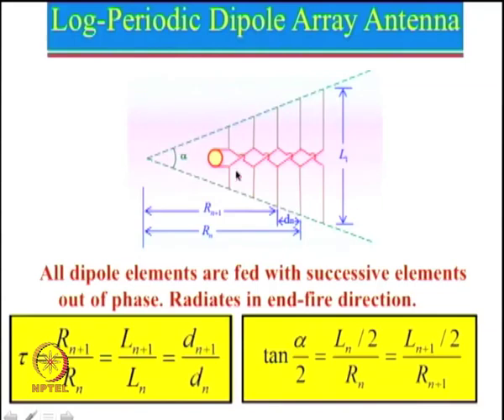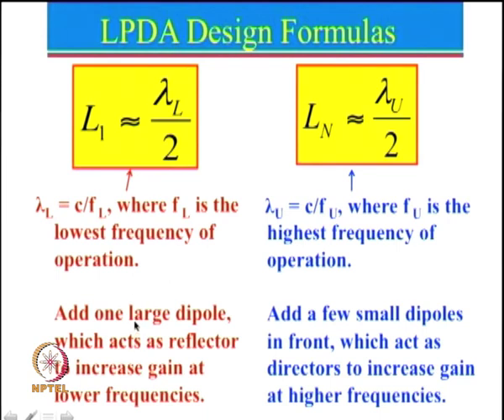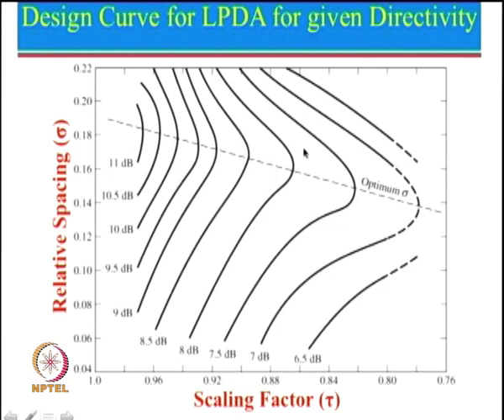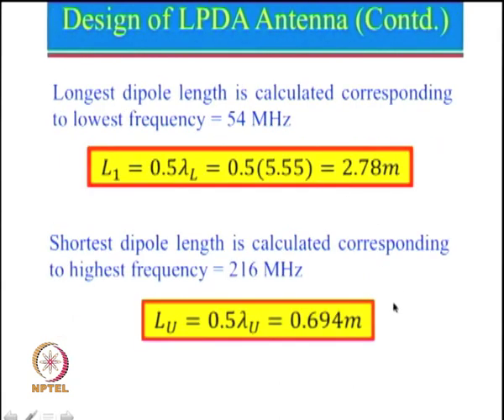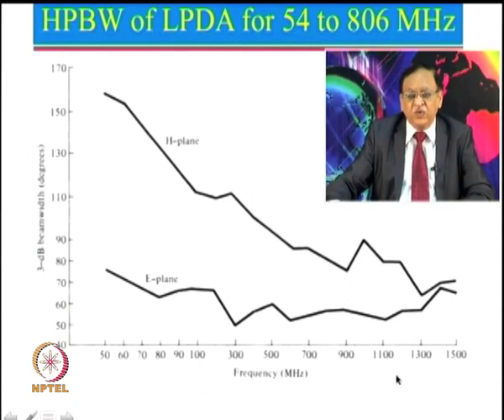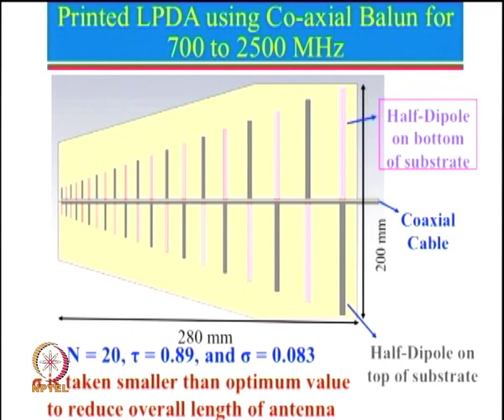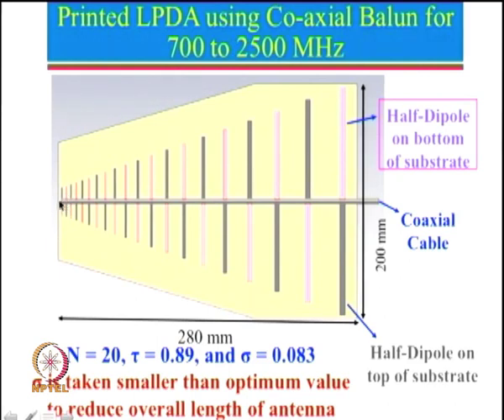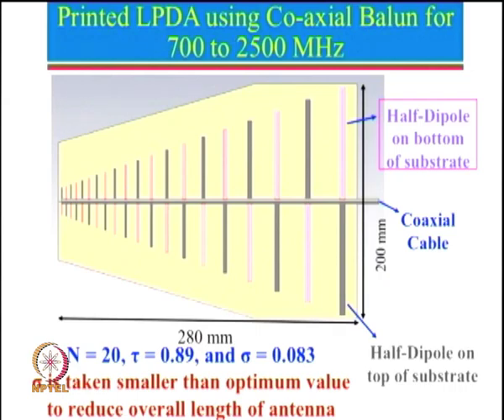Week11-Lecture 52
Yagi-Uda & Log-Periodic Antennas-III

 To access the translated content:
1. The translated content of this course is available in regional languages.
 2. Regional language subtitles available for this course
 To watch the subtitles in regional languages:
 1. Click on the lecture under Course Details.
 2. Play the video.
 3. Now click on the Settings icon and a list of features will display
 4. From that select the option Subtitles/CC.
 5. Now select the Language from the available languages to read the subtitle in the regional language.